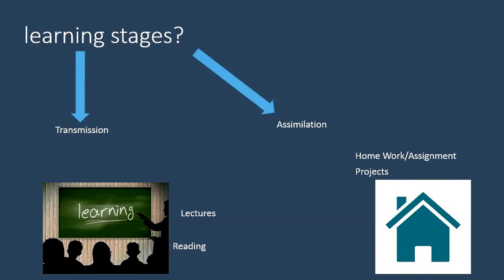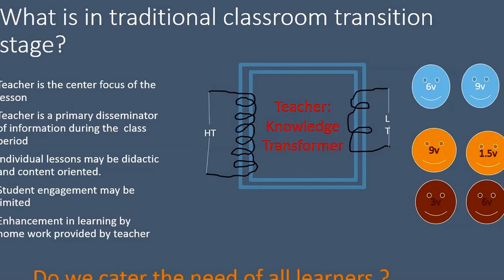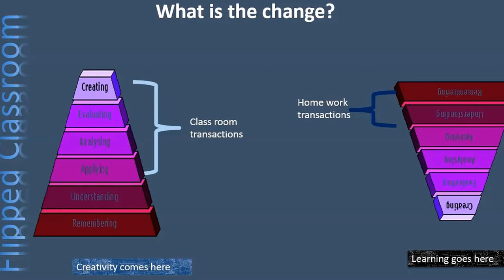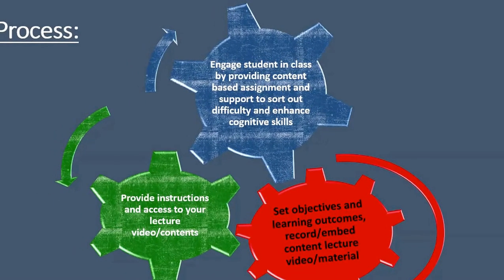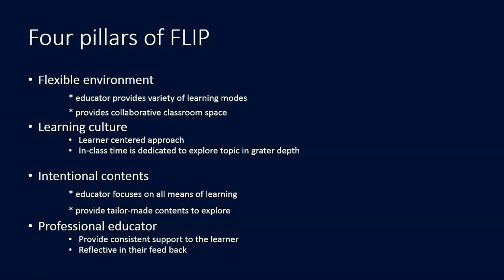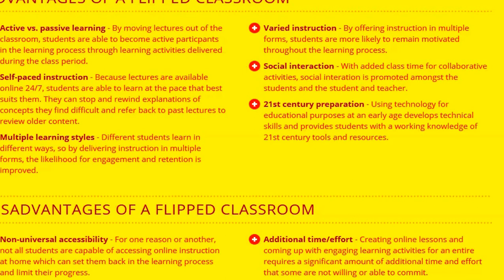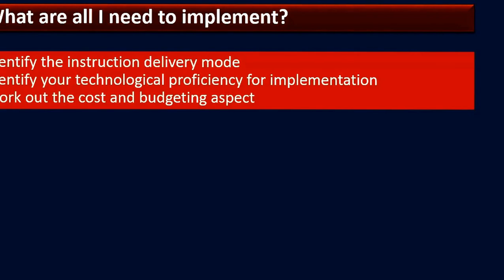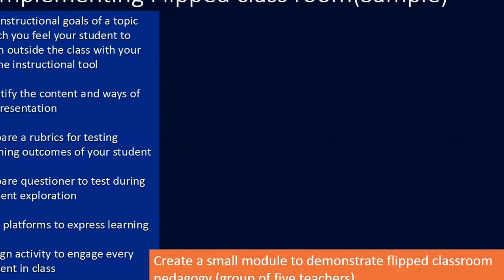flippedclassroom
A new way to create active learners